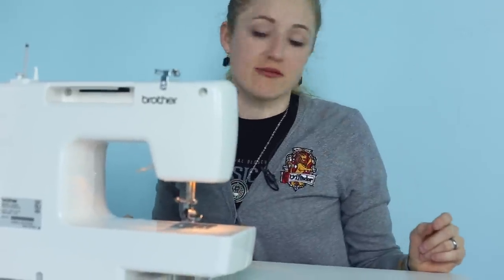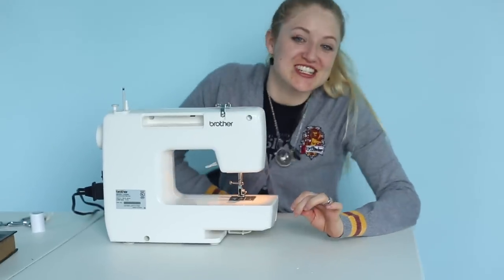How To Make An Invisibility Cloak From Harry Potter!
I was able to get my hands on some very special invisibility material and thread before it hit the muggle market! I am so excited to show you how to make an invisibility cloak from Harry Potter! It's so cool!

Video Equipment I Use:

Canon 6D
50mm Lens
Audio Technica Microphone